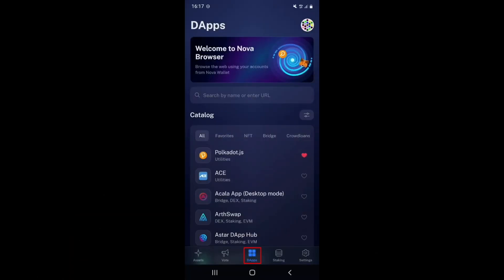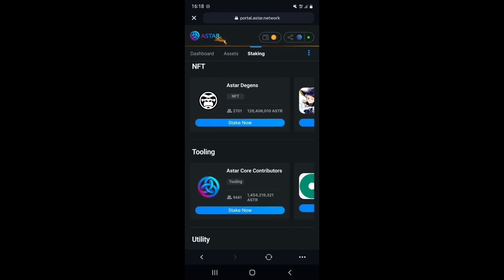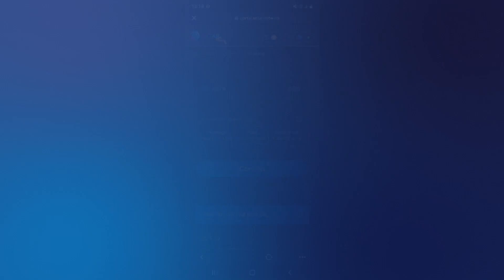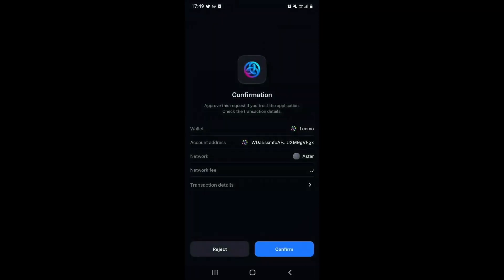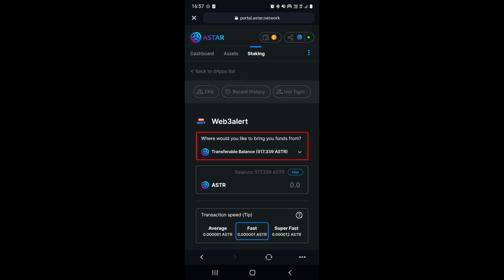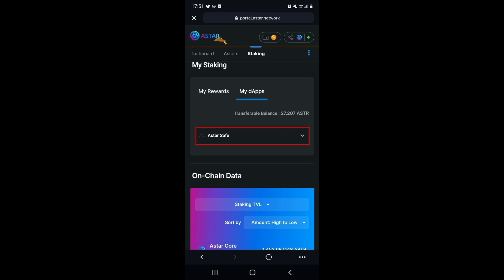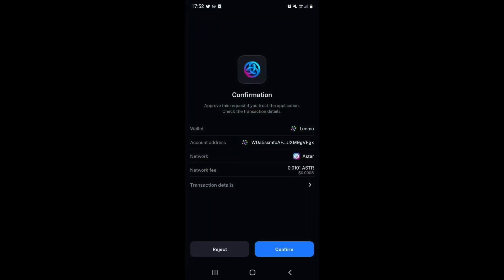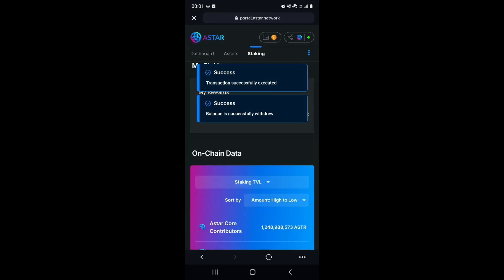DApp Staking – Astar – Polkadot in Action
Astar DApp Staking allows you to support your favourite builders on Astar!
DApp staking allows builders to have a basic income, so that they can continue to build their great products.

Every block, a portion of rewards goes to DApp staking, and this reward is then split between the operators (builders) and the nominators. This acts as a powerful incentive for developers to build on Astar.

Covered Topics:
Start Staking
Claim Staking Rewards
Edit Stake
Unbond Stake
Withdraw ASTR tokens after staking

Timestamps:
0:00 Introduction
0:16 Start Staking
1:26 Claim Rewards
1:56 Edit Stake
2:36 Unbond Stake
3:16 Withdraw Tokens